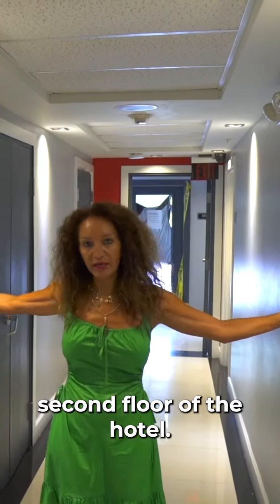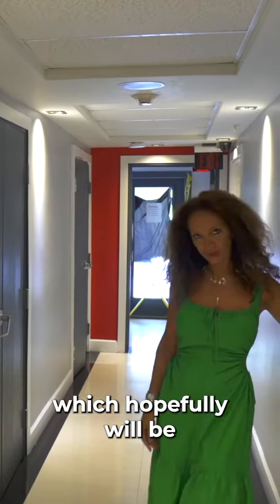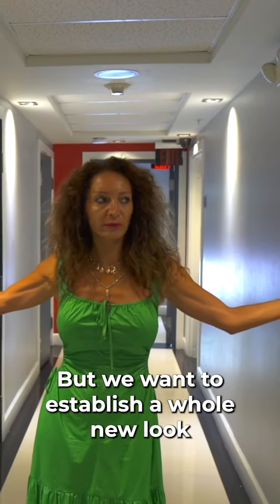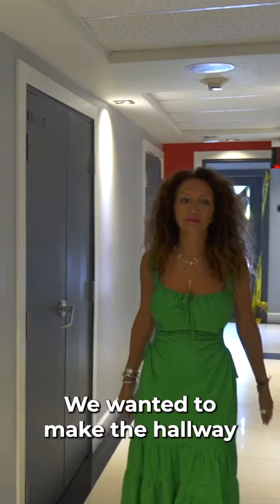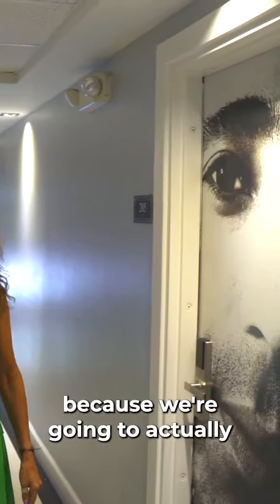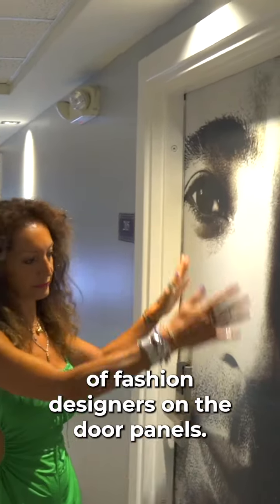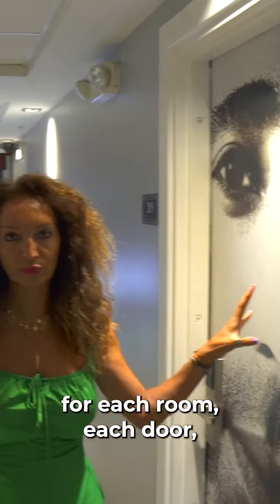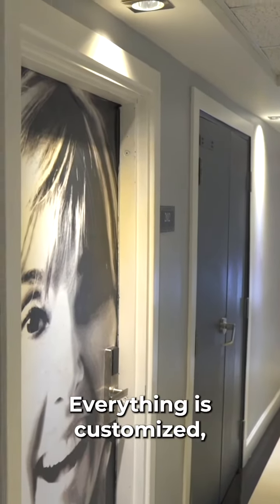Fashion Boutique Hotel project part 4